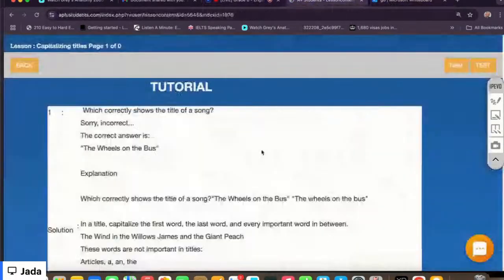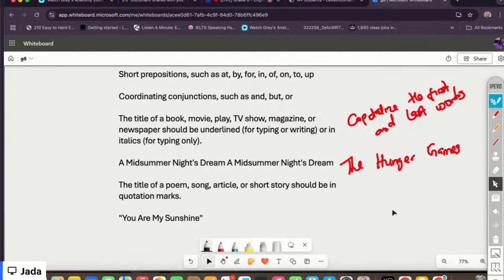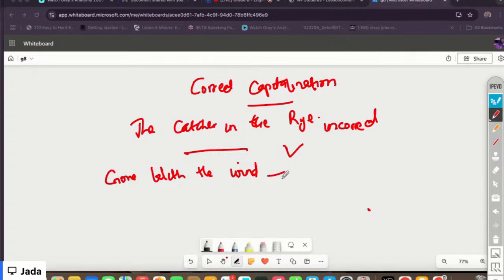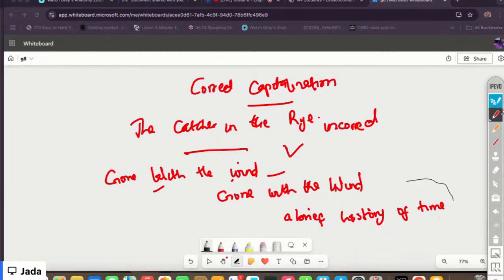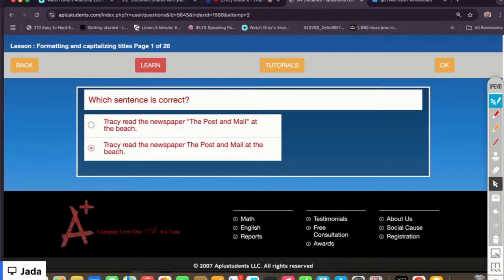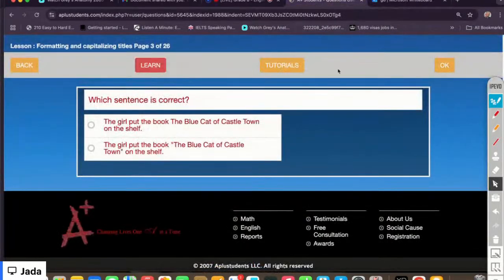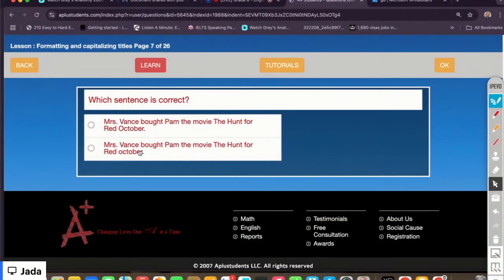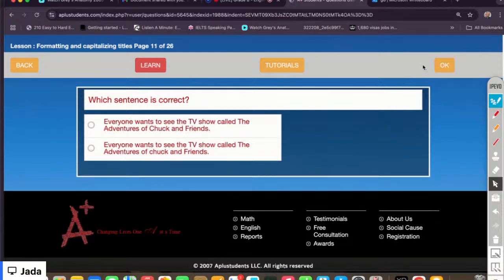Grade 8 - English: Titles